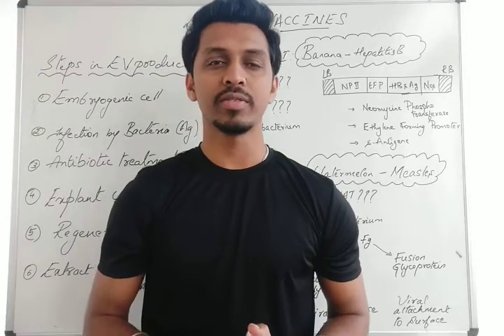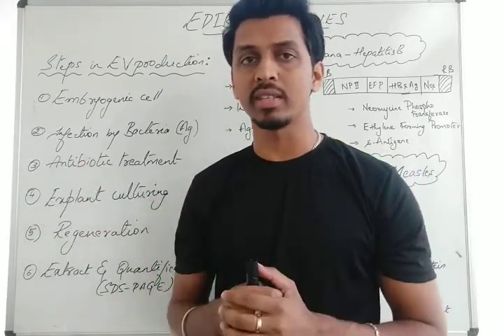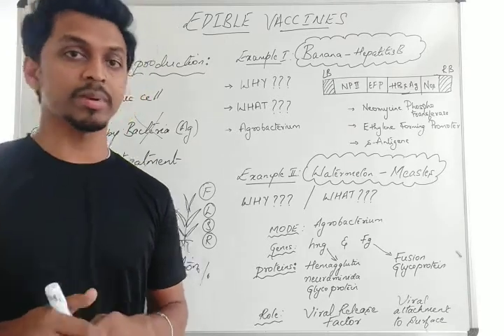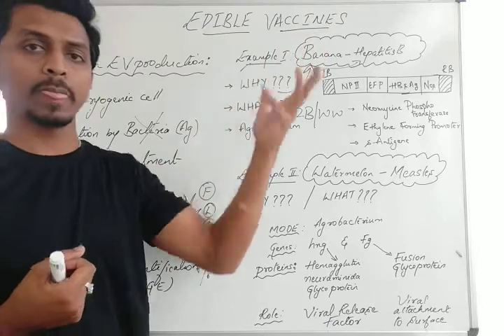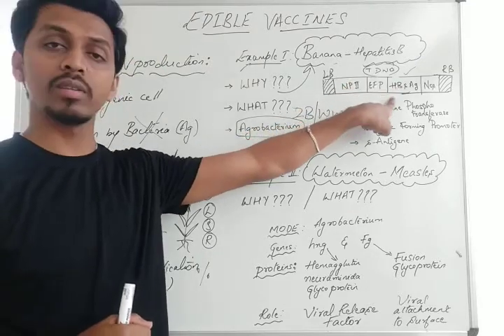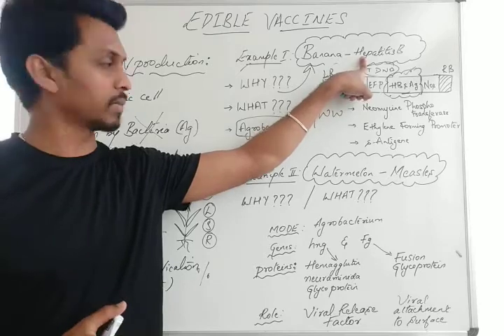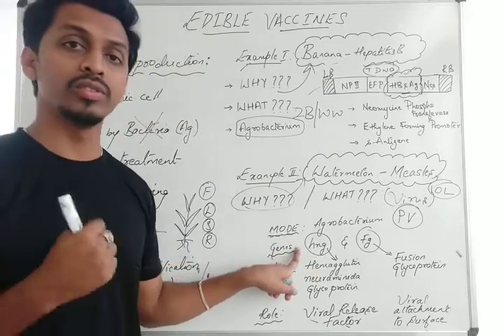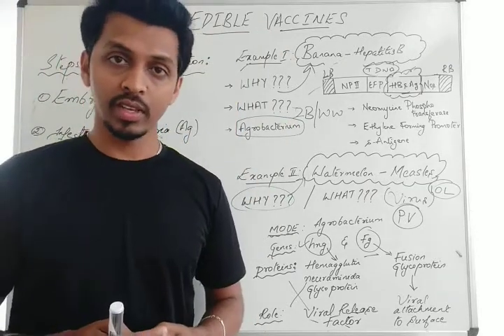Example of Edible Vaccine (Banana & Watermelon))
Its about how a transgenic gene is introduced into the fruit Banana & watermelon (Hepatitis & Measels respectively) to fight against the disease.